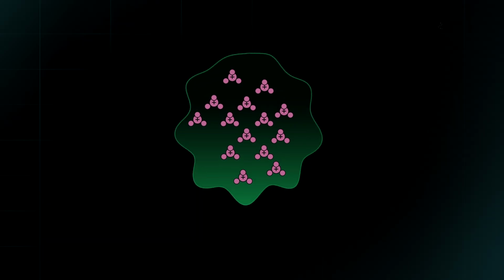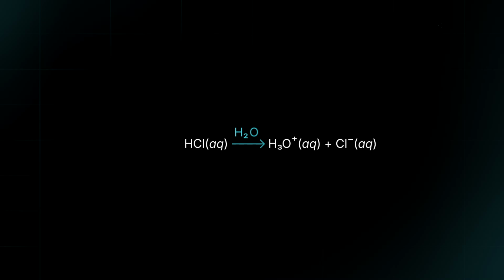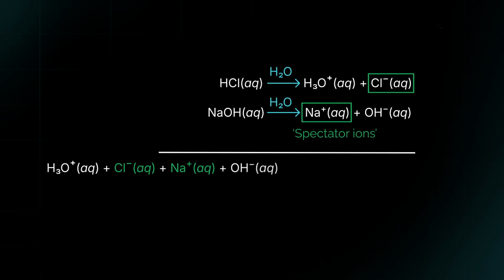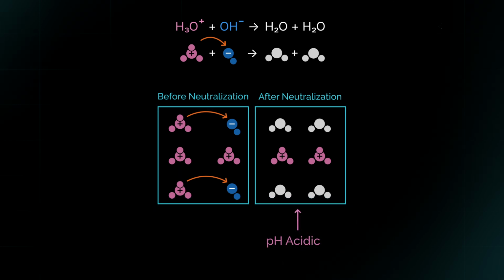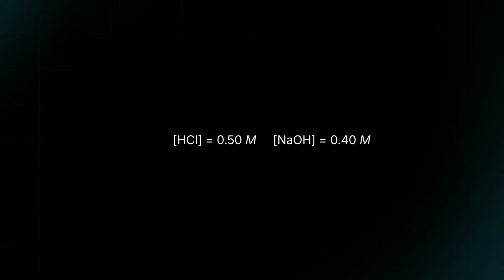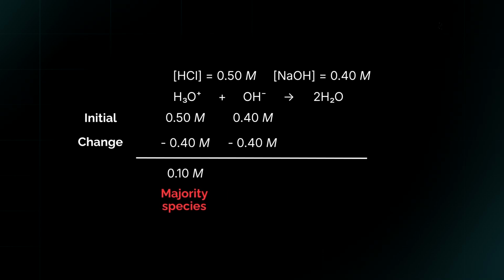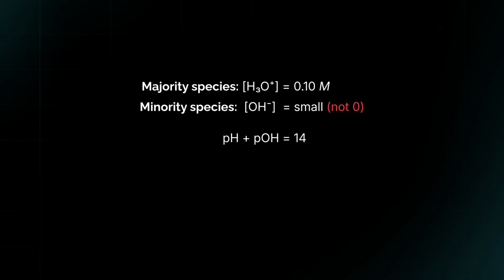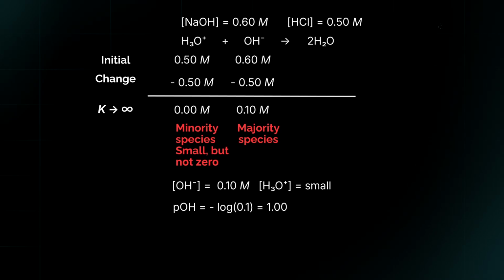Neutralization Reactions → Acid Meets Base = Peace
In this video, students will identify neutralization reactions and pH-neutral states.